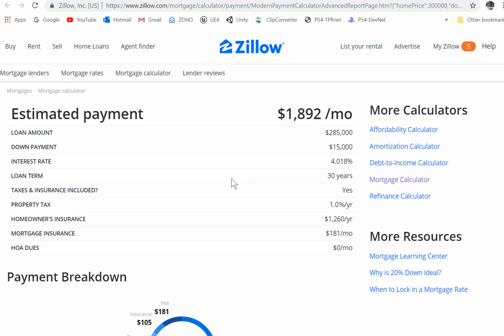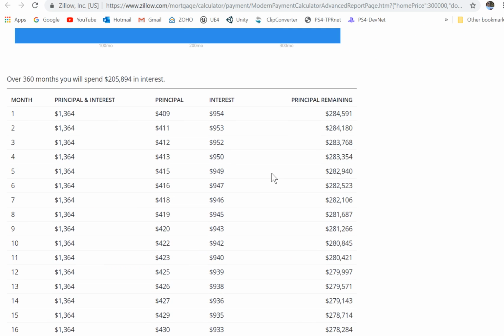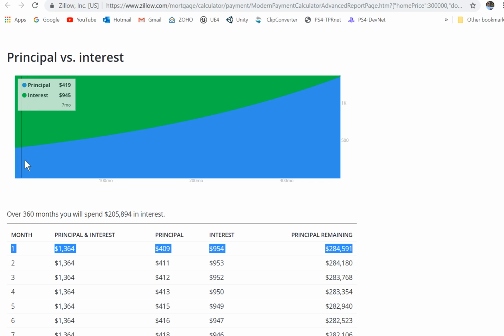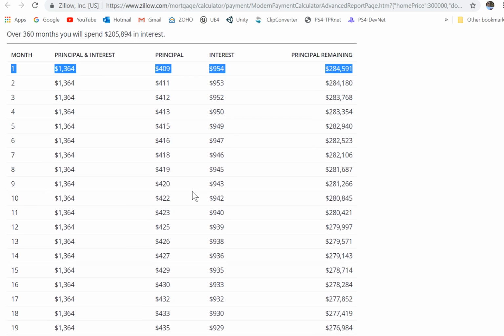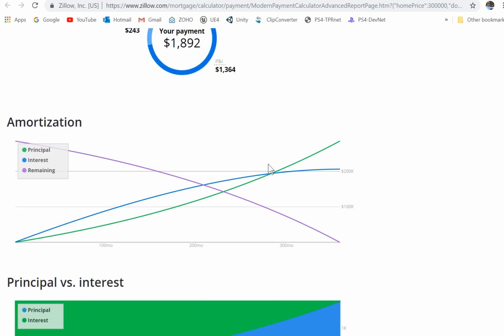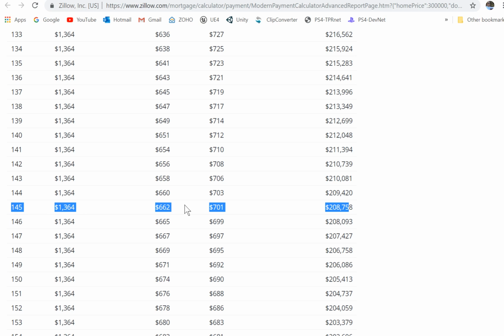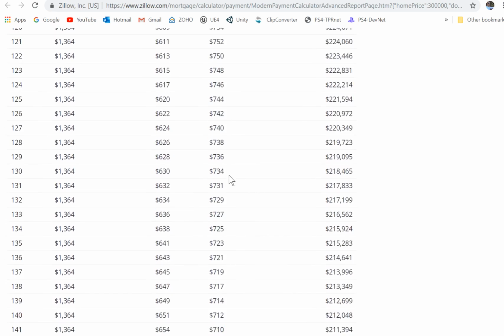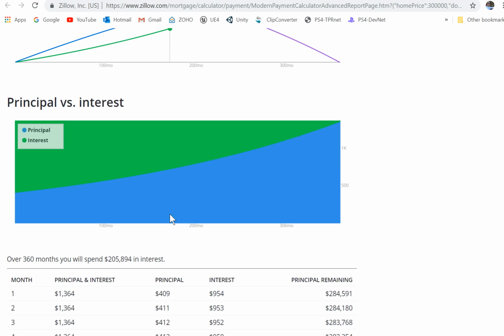How To Save A Fortune On Interest Payments